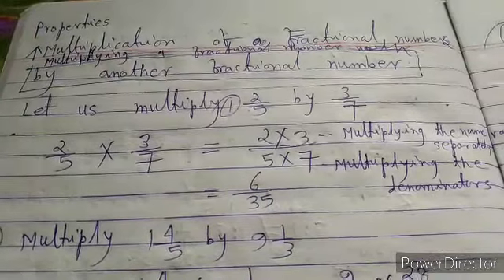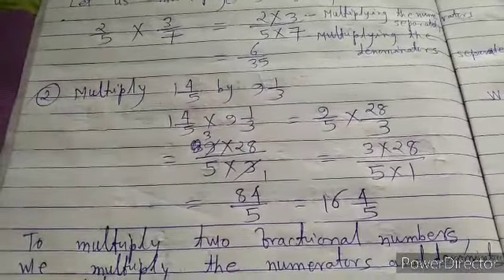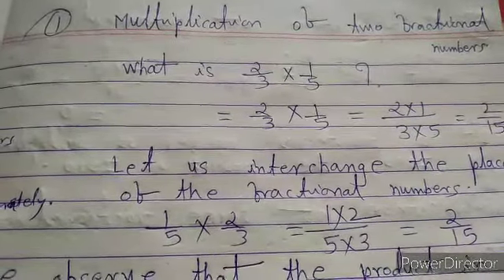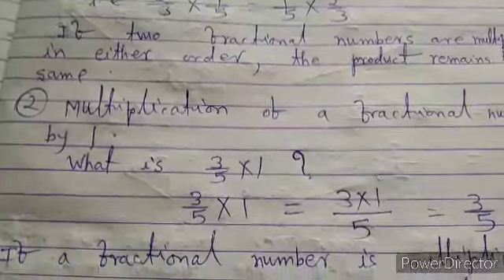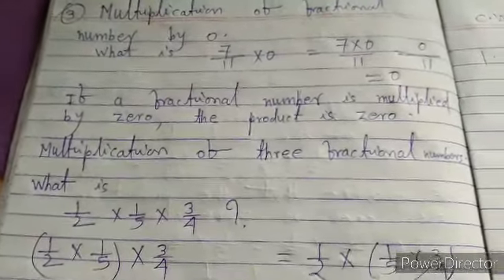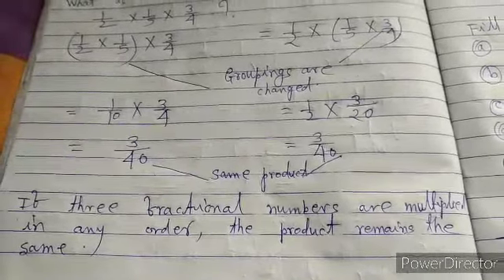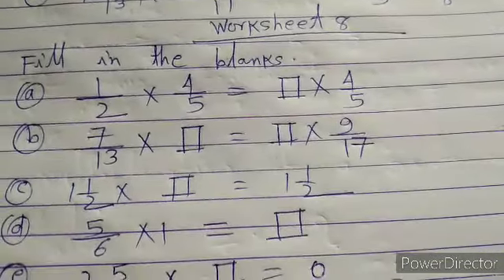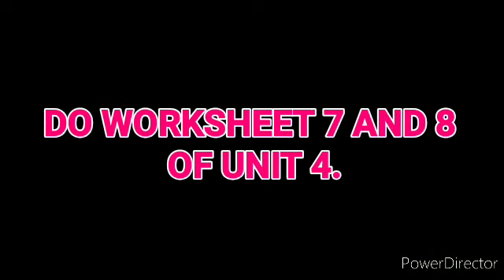PROPERTIES OF MULTIPLICATION OF FRACTIONAL NUMBERS.